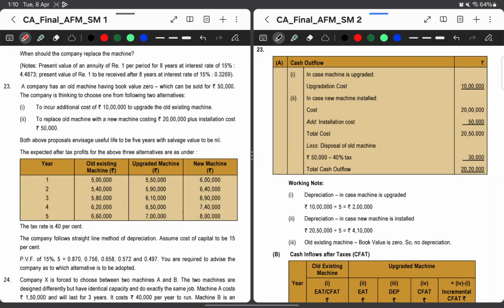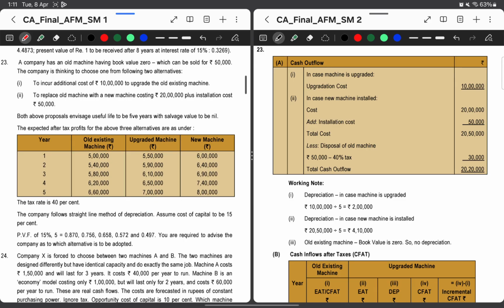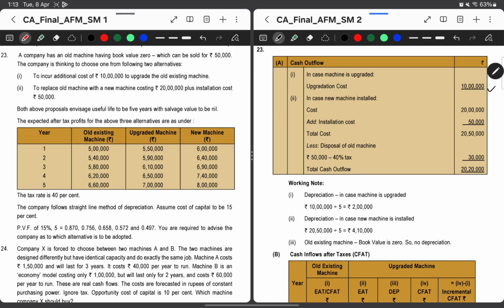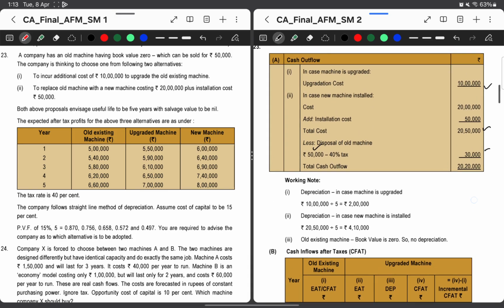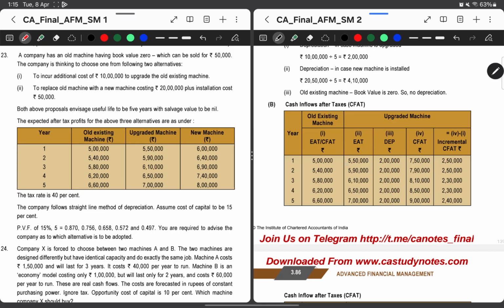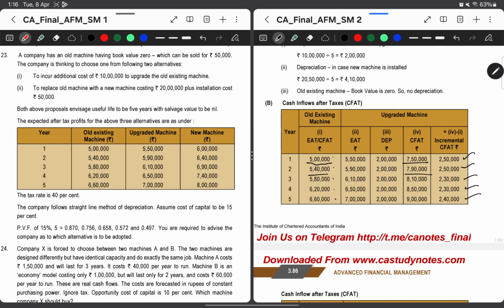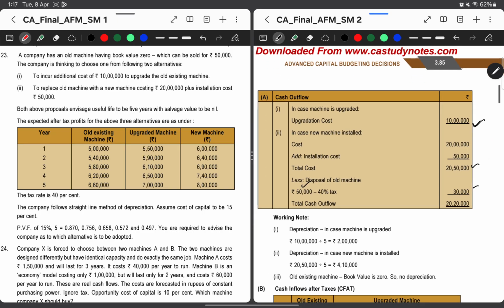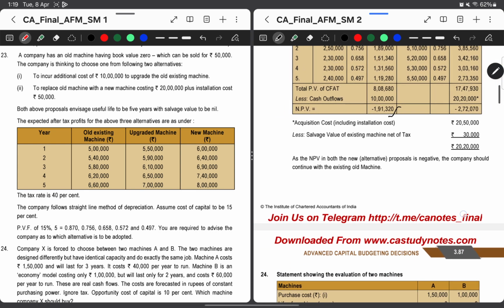CA FINAL AFM REVISION || CHAPTER 3 (Advanced Capital Budgeting) || PRACTICAL QUESTION 23 || ENGLISH